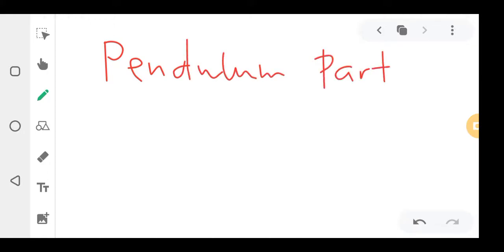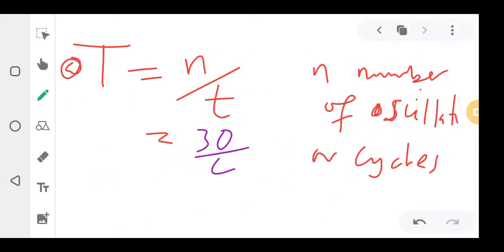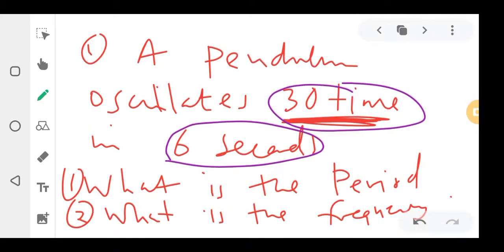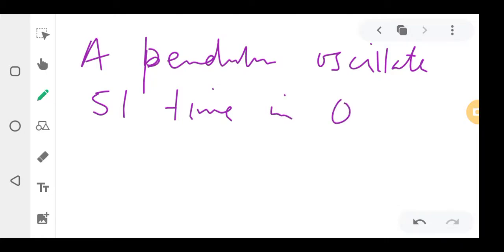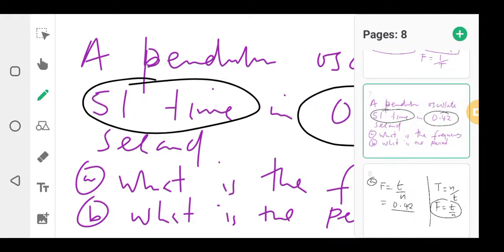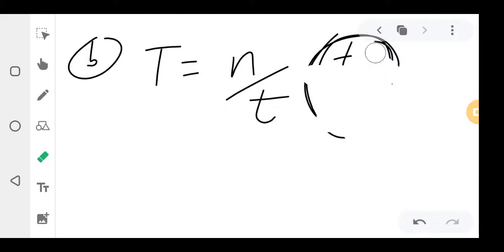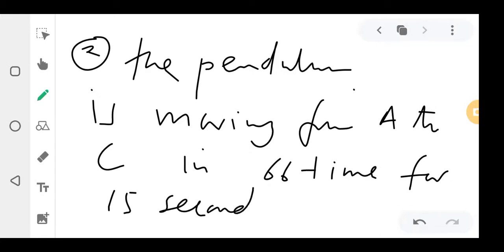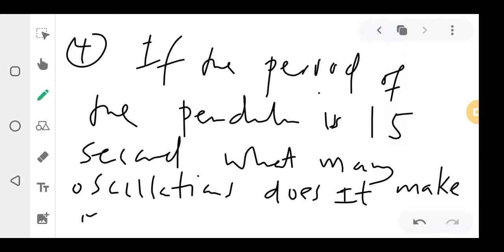Pendulum part 2